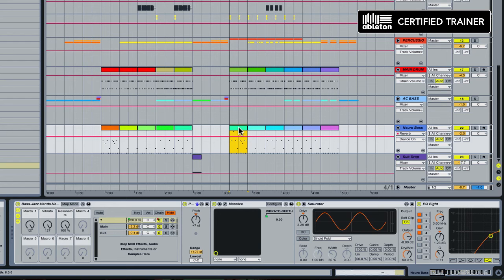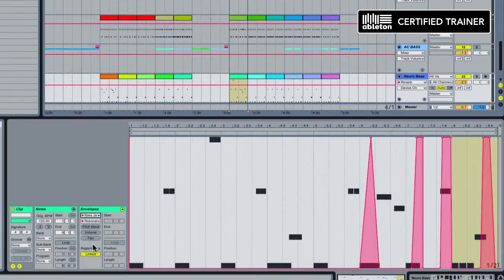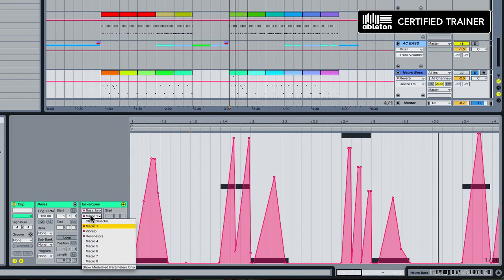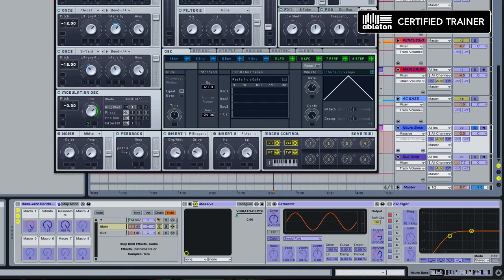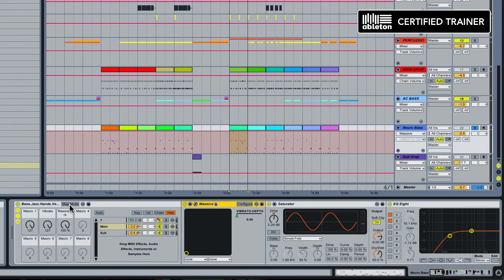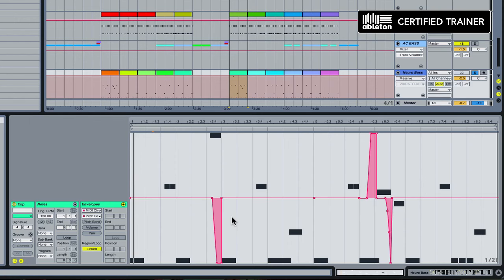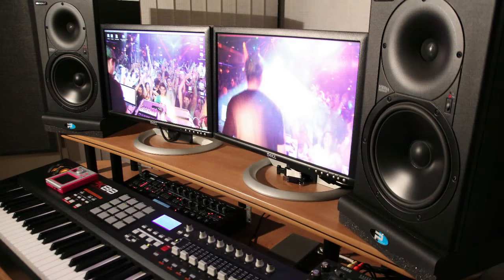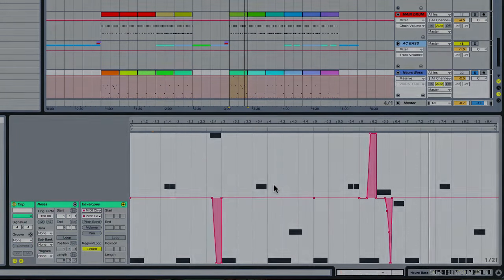Neuro bass modulation tutorial: Macro knobs, clip envelopes, vibrato, pitch bends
In the final tutorial video of this series, we cover how to bring the bass to live using modulation.  Many of the effects parameters we set up in previous videos are now modulated with the macro knob on the instrument rack.  We use clip envelopes to control this modulation.  The massive patch is given some extra kick with vibrato and pitch bend modulation.  The resonators also join the modulation party, as we use a separate macro knob to control when they kick in.